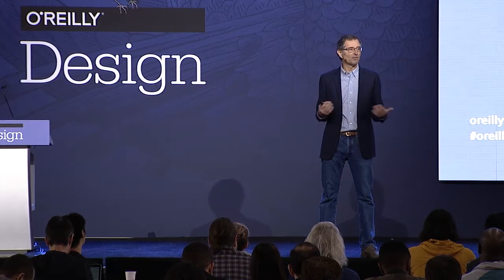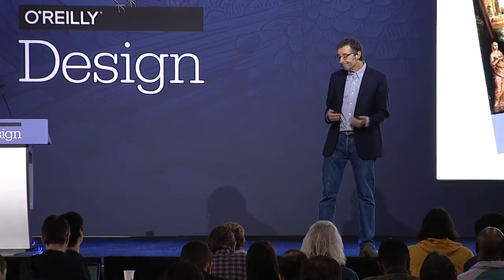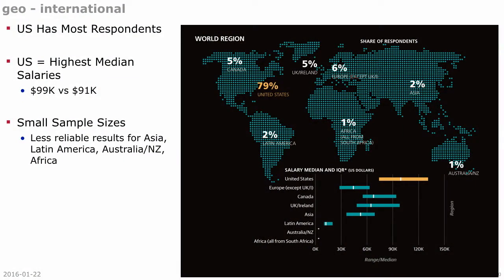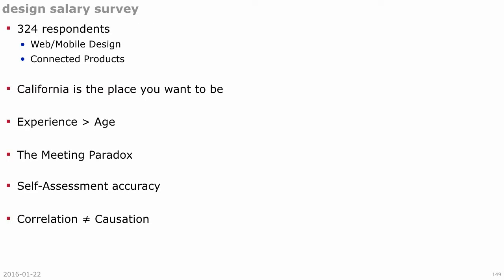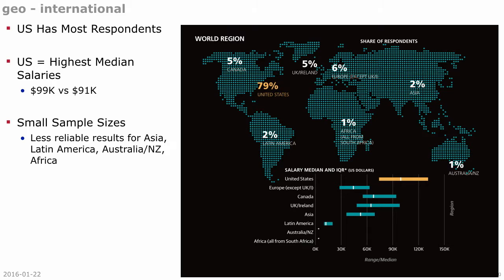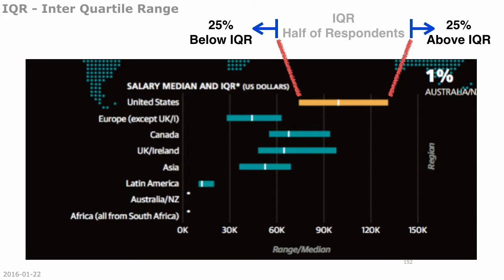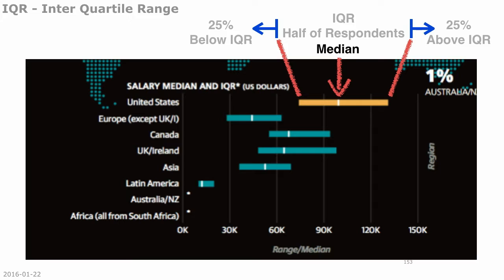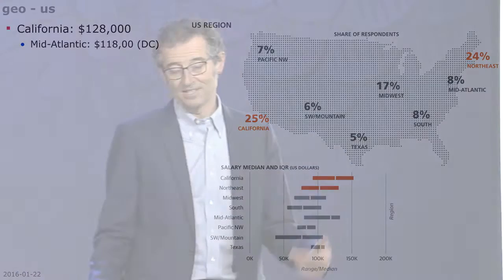2016 Design Salary Survey Results - Roger Magoulas - O'Reilly Design 2016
From the 2016 Design Conference in San Francisco: Roger Magoulas covers key findings from the recent 2016 Design Salary and Tools Survey. This is an excerpt of a Roger Magoulas' keynote speech from the O'Reilly Design Conference 2016.

About Roger Magoulas (O'Reilly Media): Roger Magoulas is the research director at O’Reilly Media and chair of the Strata + Hadoop World conferences. Roger and his team build the analysis infrastructure and provide analytic services and insights on technology-adoption trends to business decision makers at O’Reilly and beyond. He and his team find what excites key innovators and use those insights to gather and analyze faint signals from various sources to make sense of what others may adopt and why.​